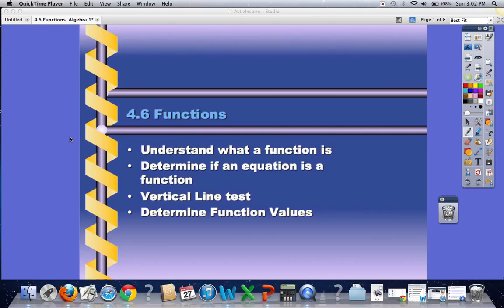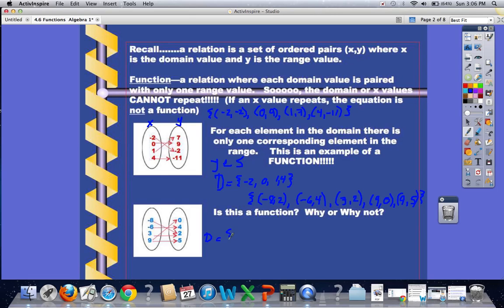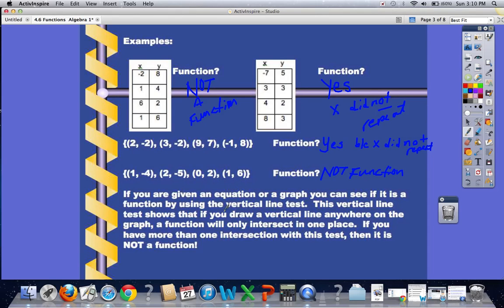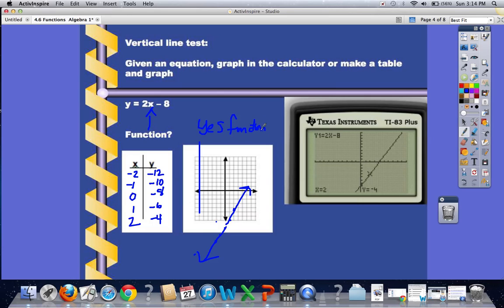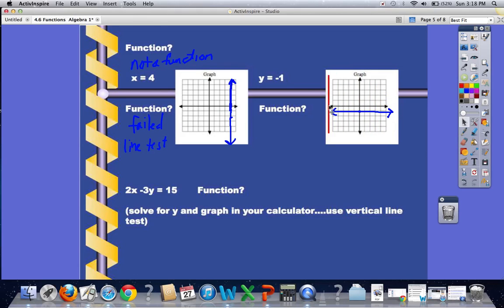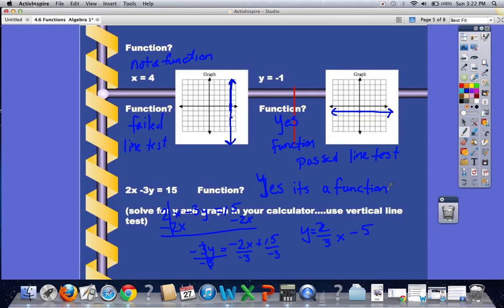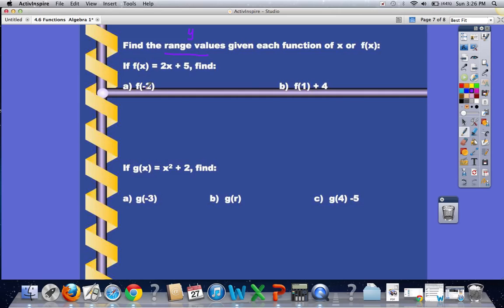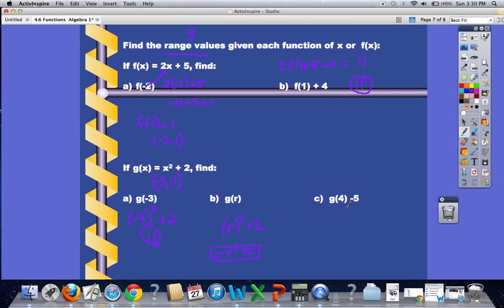4 6 Functions Algebra 1